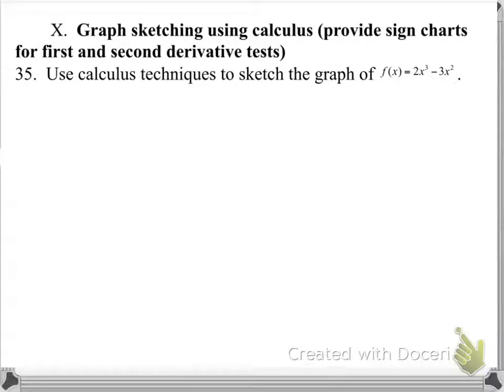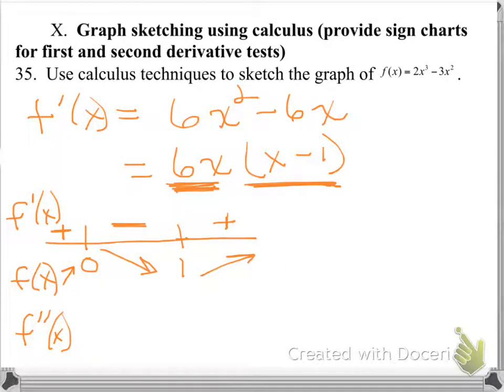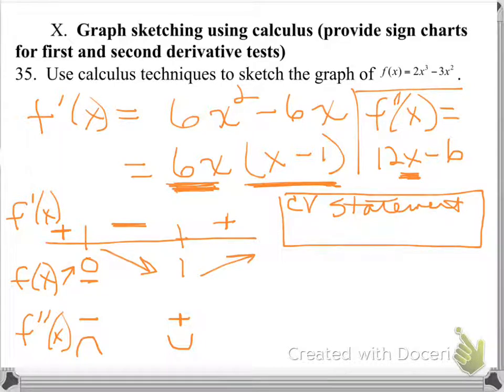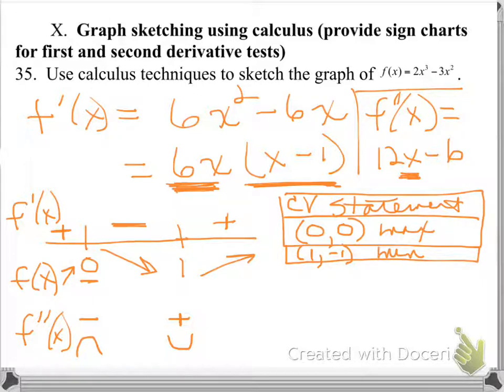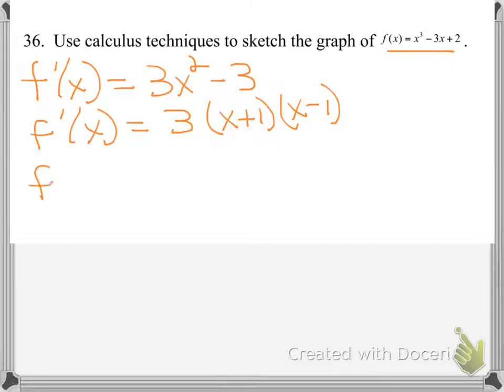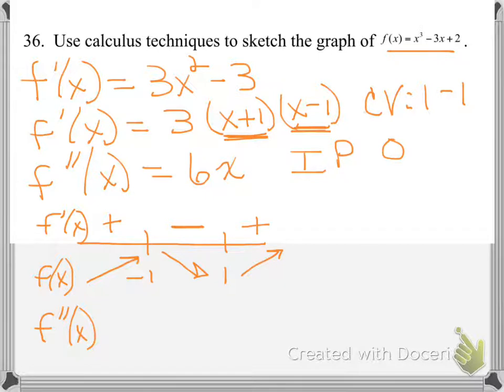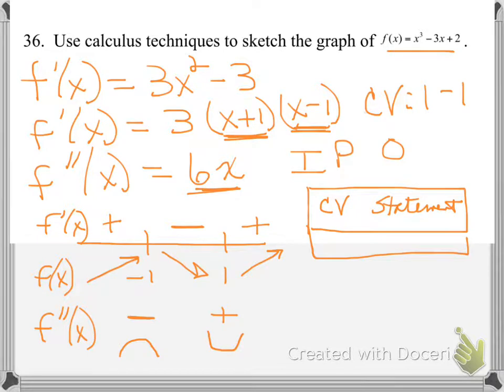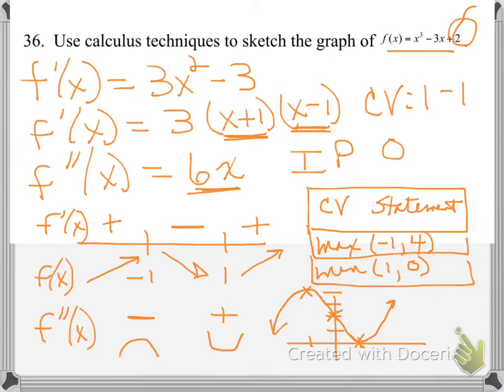MTR. X Graph sketching using calculus